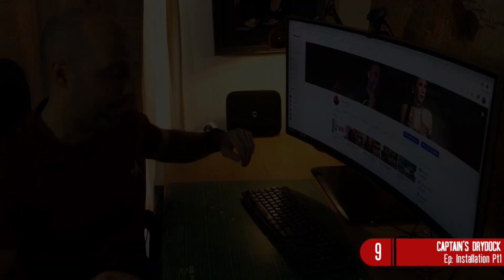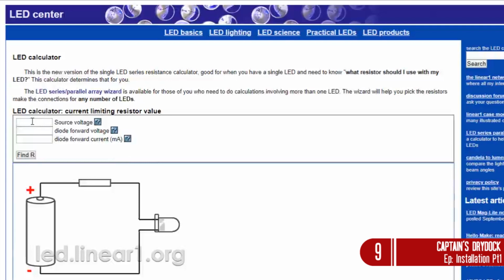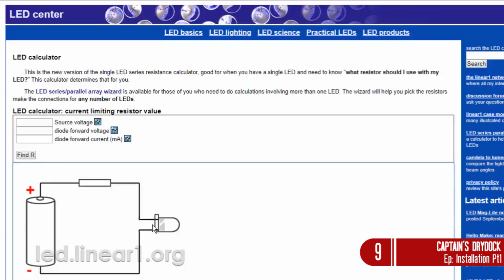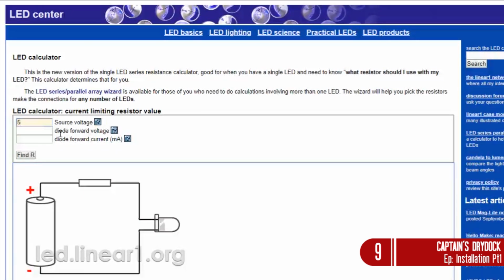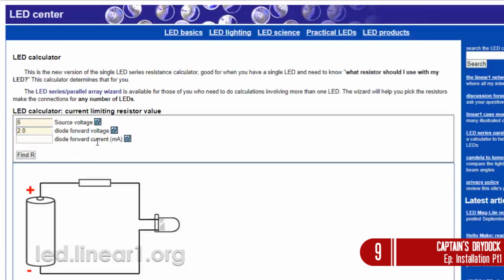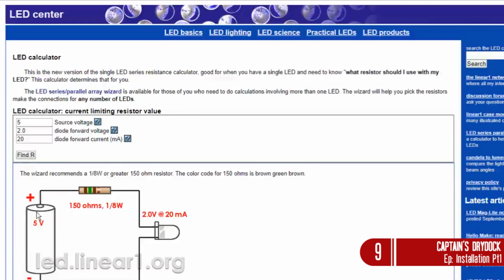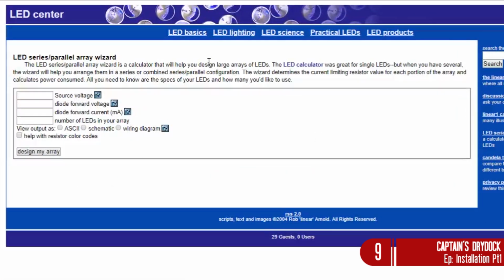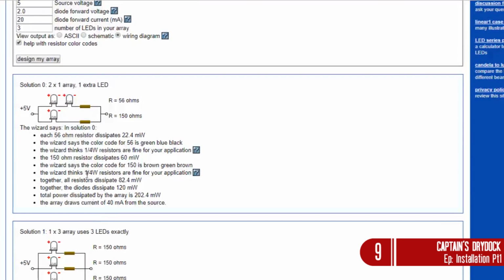Building the Enterprise D: Episode 9 Installation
Striving to building the best and fully comprehensive Enterprise D in a kit of this type. In this episode, the process of getting a kit ready for lighting.

Links to the websites used in this episode:
Calculate a resistor for a single LED